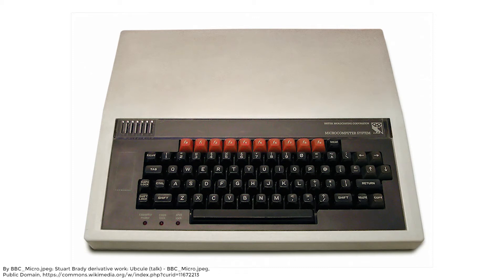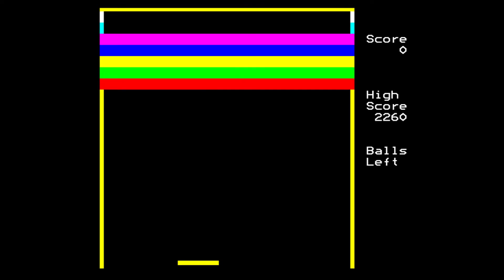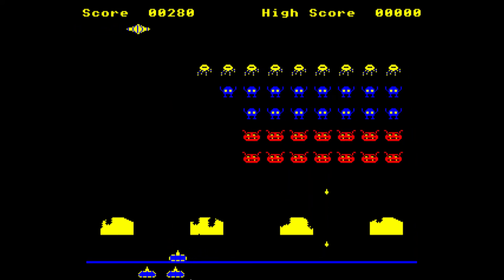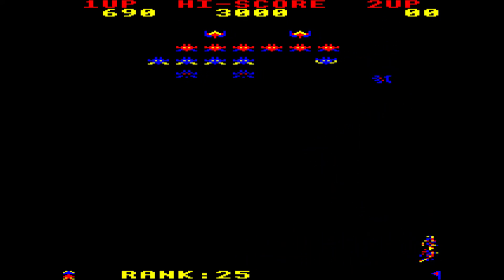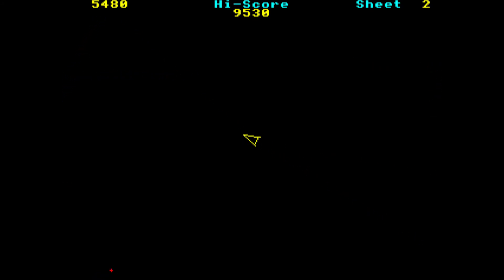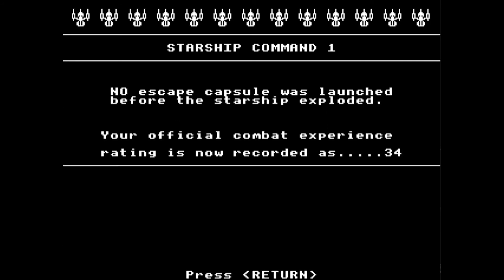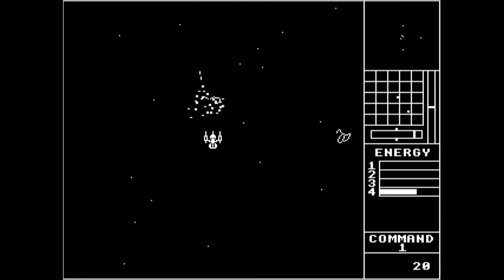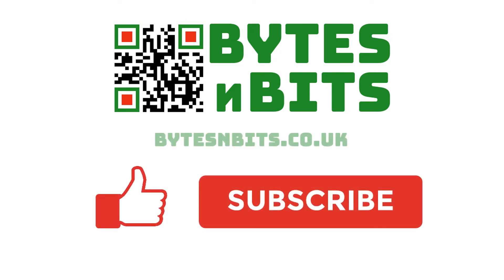Top 5 BBC Micro Games You Can Code Yourself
The BBC micro spawned 100's of great games. These 8 bit games are not only great fun to play, but fantastic projects for you to code yourself. Most were written by single programmers rather than the massive teams today's games require. Using modern development systems you can easily rebuild the code in a few hours or days.

This list is my top 5 games for beginner coders. If you've been through my Space Invaders Course you'll have the skills needed to complete all 5 challenges. Whether you're using TIC80, Python, Javascript, or another language you'll have great fun recreating these retro classics.

To play the games featured you can use the links below to the online BBC Micro emulator - JSBeeb. Just click the links to launch the games right in your browser.

Don't forget that I've made a full programming course based on remaking Space Invaders. No programming experience is needed - I'll take you right from zero coding skills to being ready to make your own games.

BBC micro image
By BBC_Micro.jpeg: Stuart Brady derivative work: Ubcule (talk) - BBC_Micro.jpeg, Public Domain,